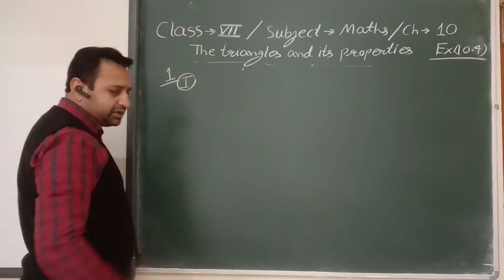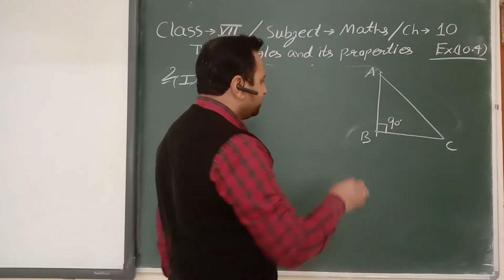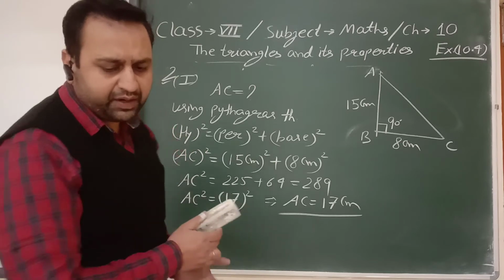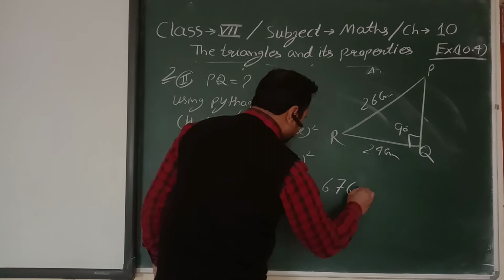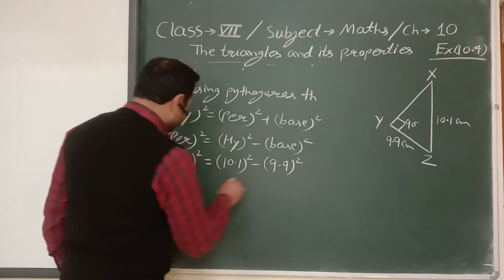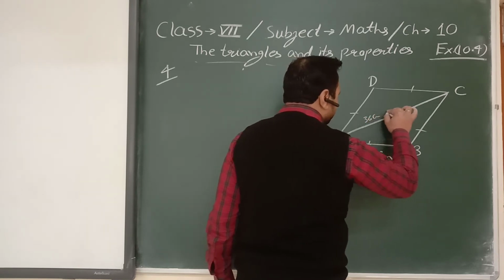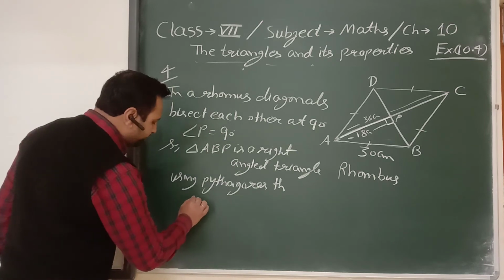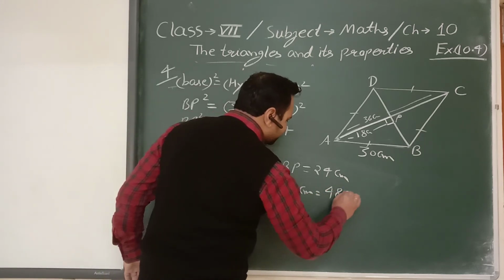maths class 7th 10.4 1-4